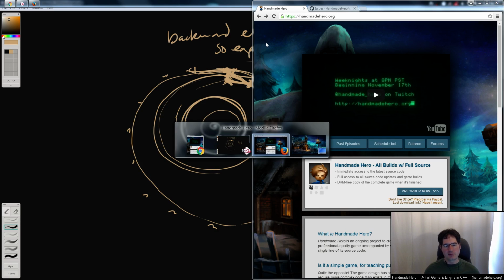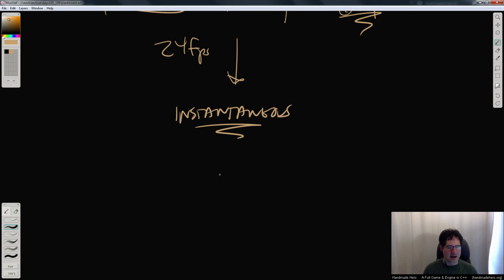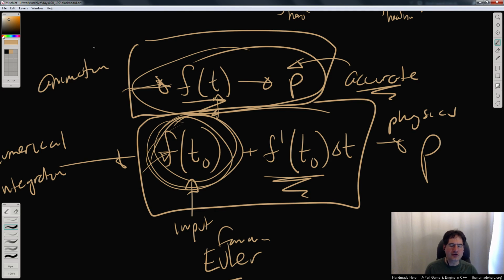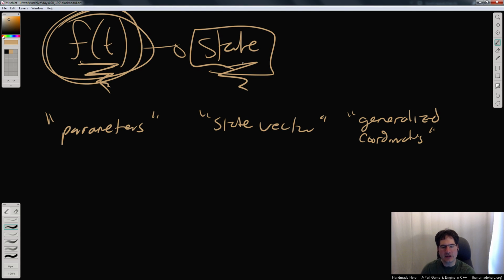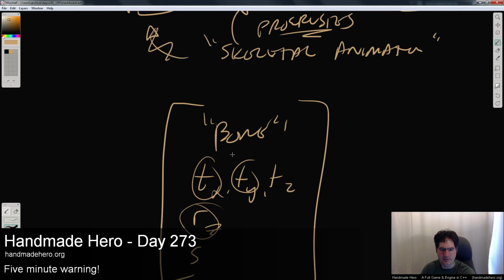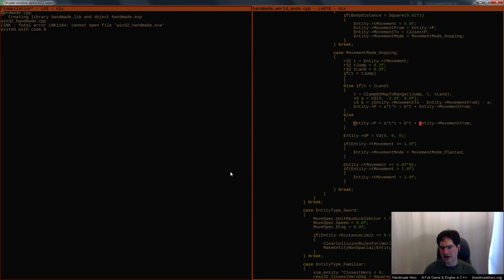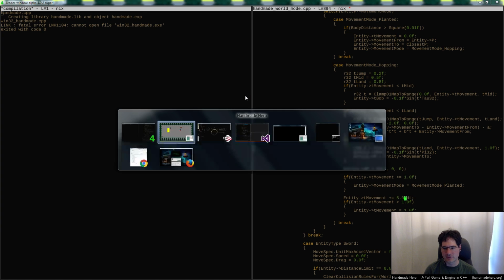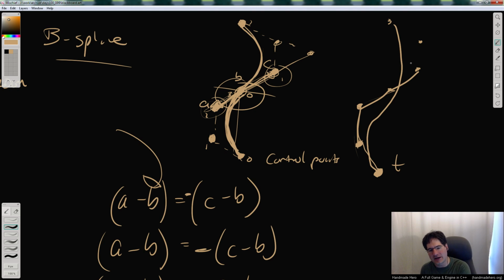Handmade Hero Day 273 - Animation Overview